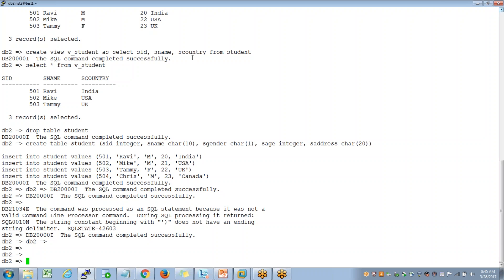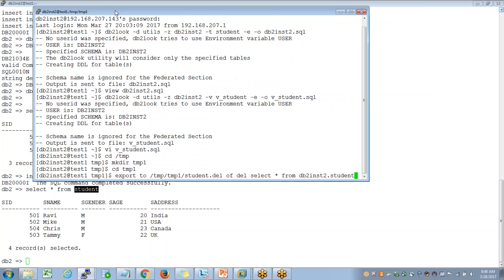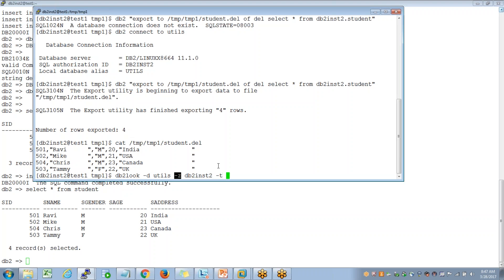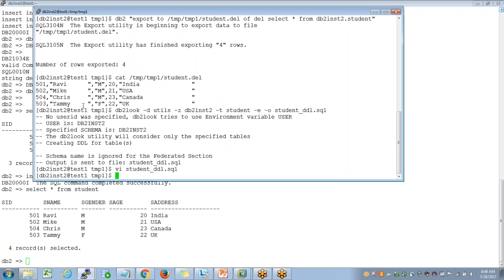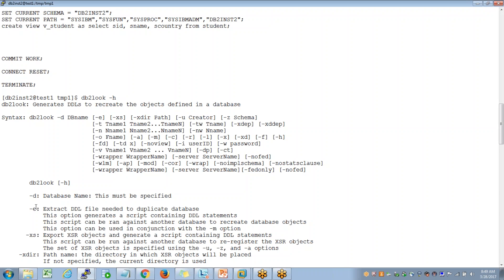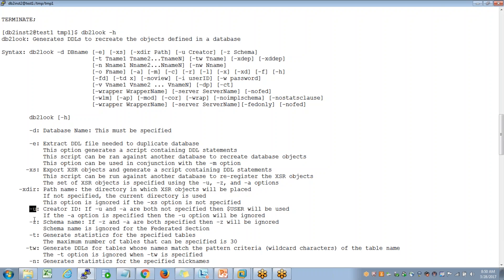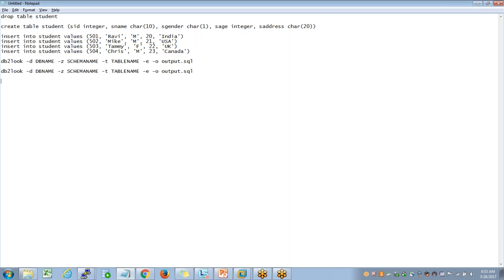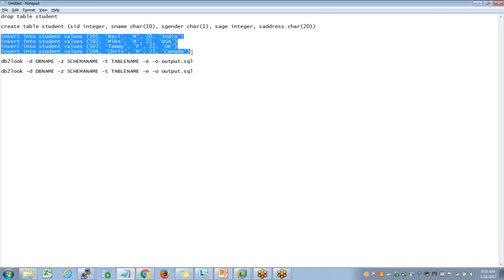IBM DB2 db2look Extract table, view, and database layout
This video talks about usage of db2look command in IBM DB2 LUW to extract below information from a database:
1) Table definition
2) View definition
3) Entire database layout